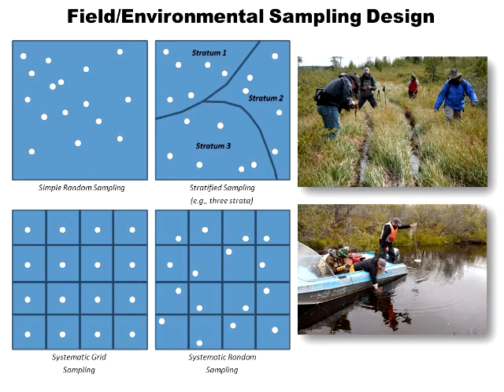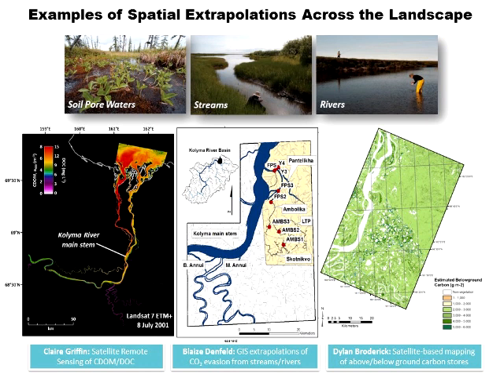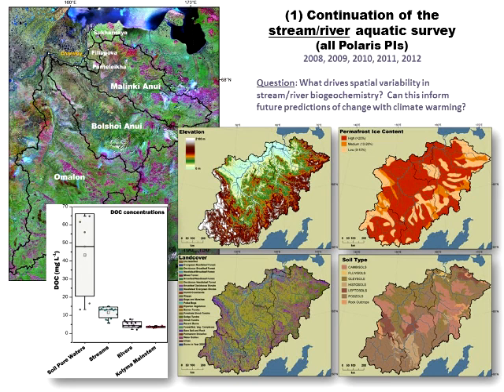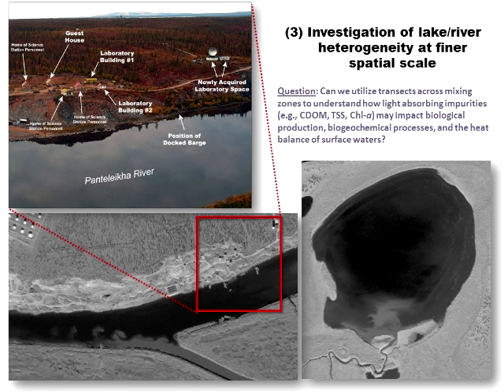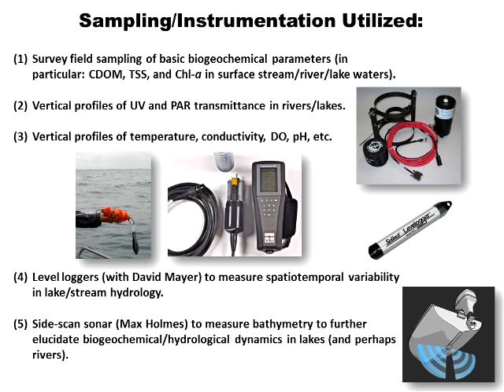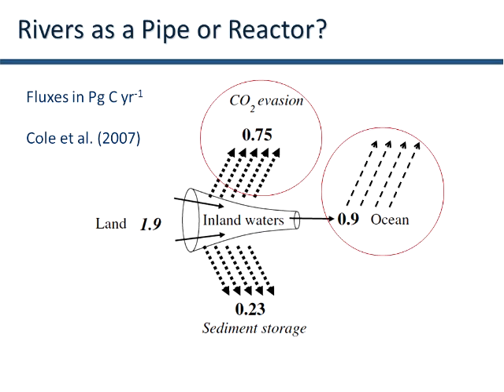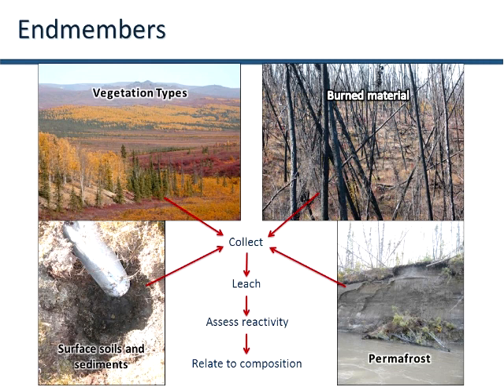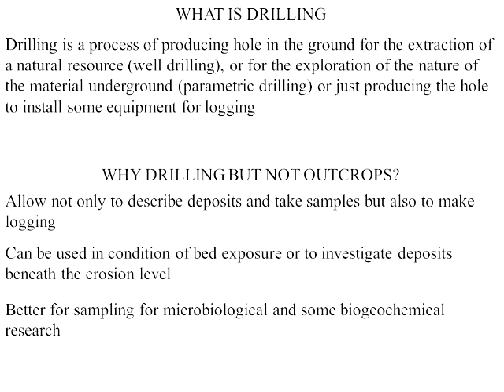Polaris Project - 24 May 2012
Teacher: Mark Paricio
Expedition: Siberian Arctic Systems Study
Video Description: This is a one hour webinar specifically for the participants of the Polaris Project 2012, conducted by Max Holmes and John Schade. In this session, a variety of team members present their scientific work.